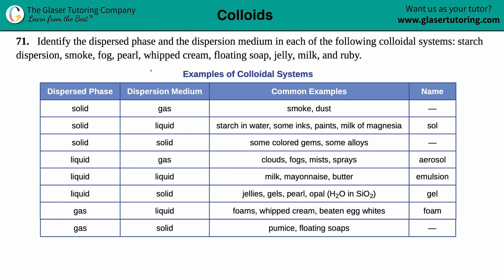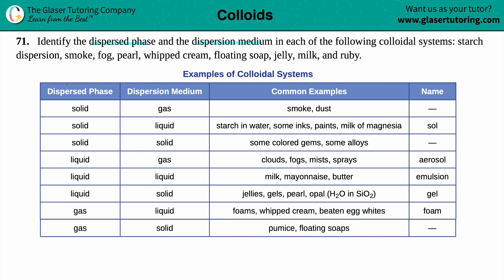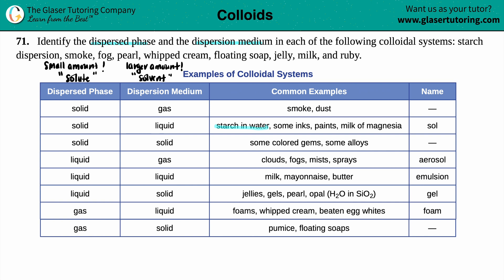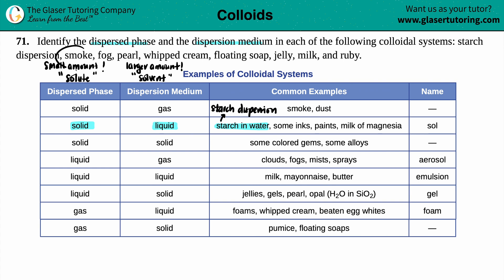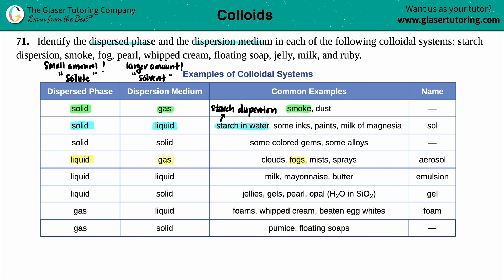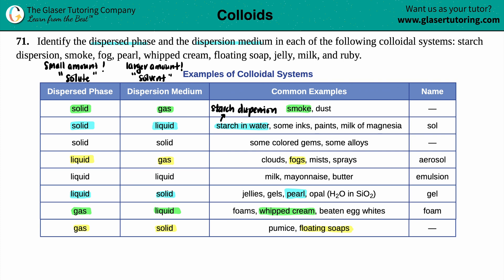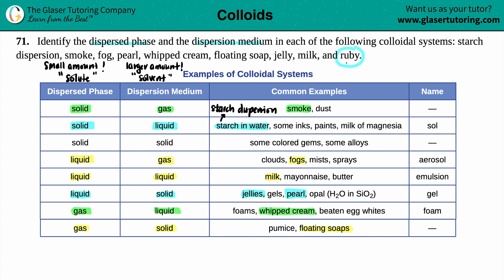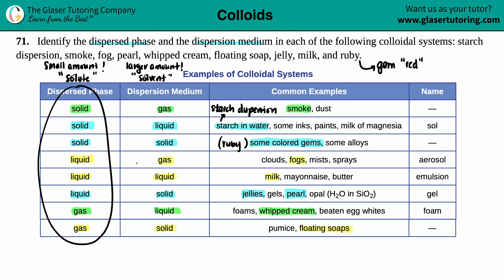11.71 | Identify the dispersed phase and the dispersion medium in each of the following colloidal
Identify the dispersed phase and the dispersion medium in each of the following colloidal systems: starch dispersion, smoke, fog, pearl, whipped cream, floating soap, jelly, milk, and ruby.